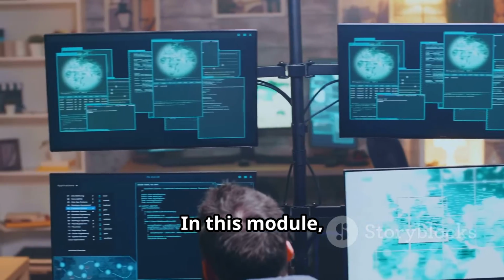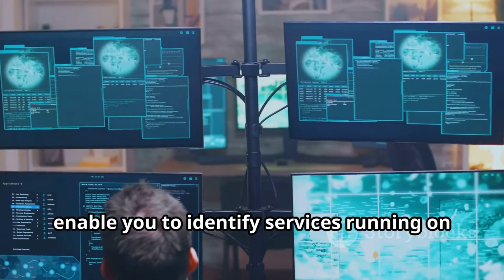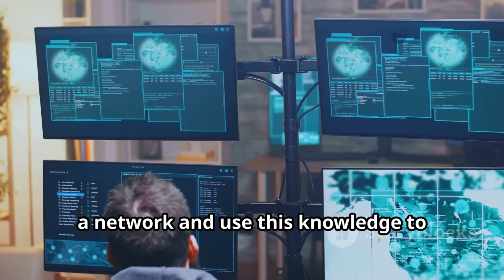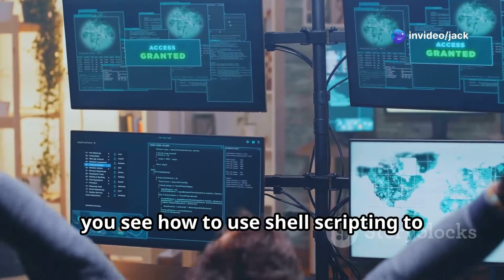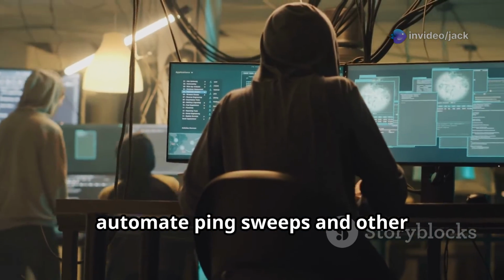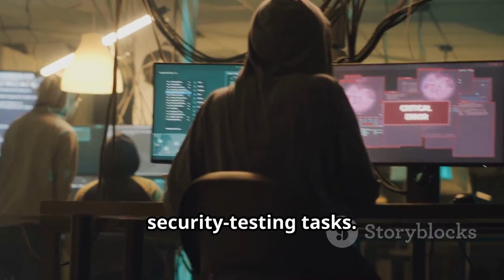Certified Ethical Hacker Study Guide Chapter 5.1Port Scanning.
This video Covers Certified Ethical Hacker Study Guide Chapter 5.1Port Scanning.